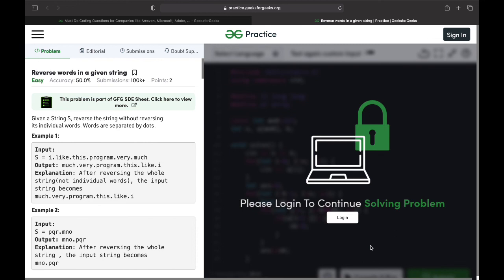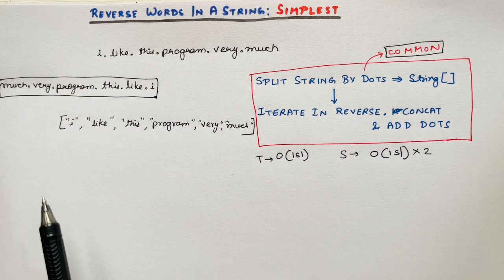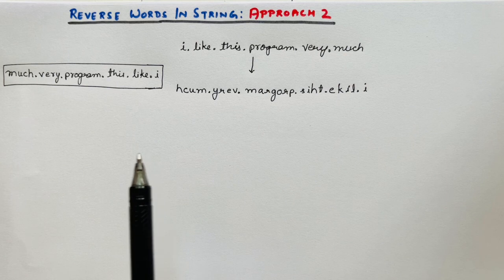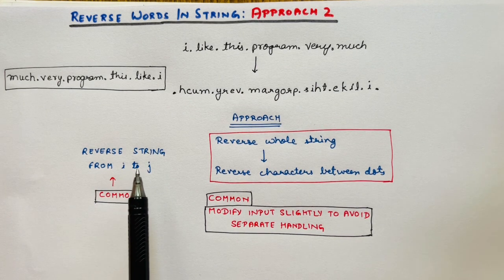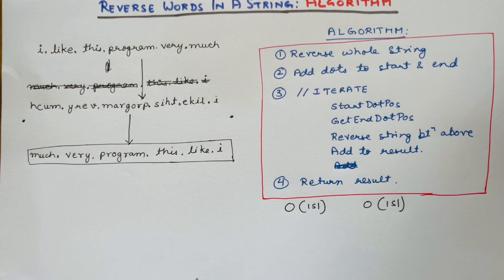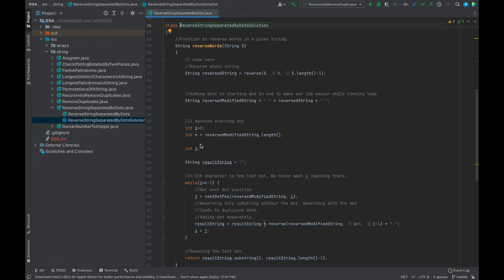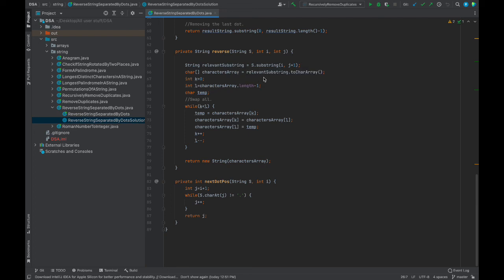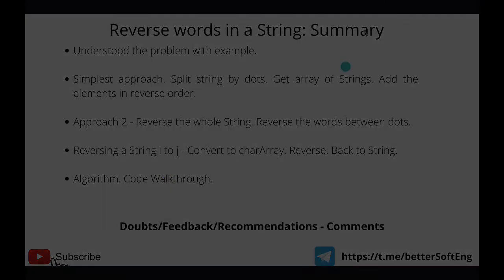Reverse words in a String | Java | Data Structures | Strings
Data Structures and Algorithms | Strings |Reverse words in a String - Software Engineering Interview Questions - MAANG, Facebook, Google, Amazon, Microsoft, Netflix | Java

This problem demonstrates the reversal of any part of String and tests your ability to write modular code. If you are coding in Java, it also demonstrates immutability of String and why reversing a String is not same as reversing an array.

1. Cracking the Coding Interview
2. Cracking the Coding Interview Paperback
3. Coding Interview Questions - Narasimha Karumanchi
4. Data Structures and Algorithms Made Easy - N. Karumanchi
5. Data Structures & Algorithms made Easy in Java - N. Karumanchi
6. Introduction to Algorithms - CLR - Cormen, Leiserson, Rivest